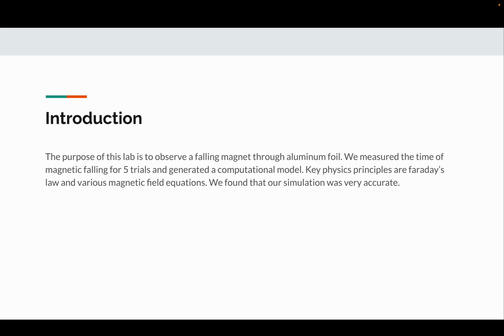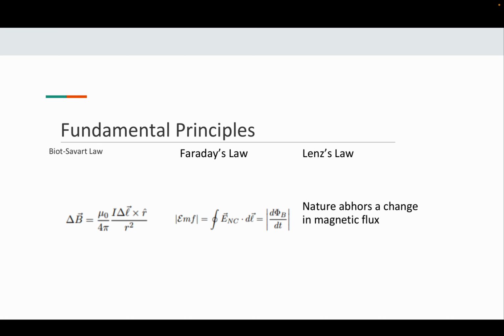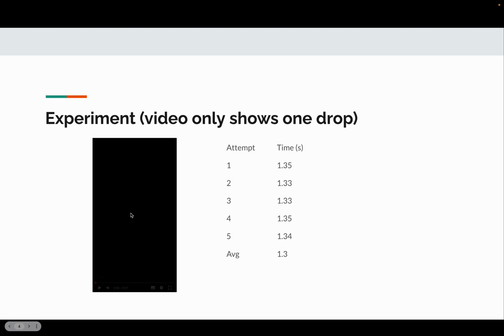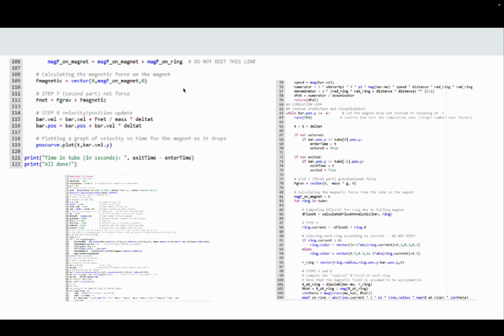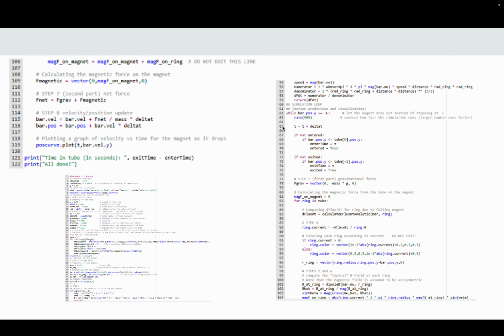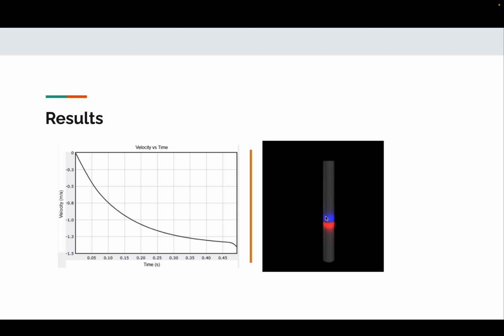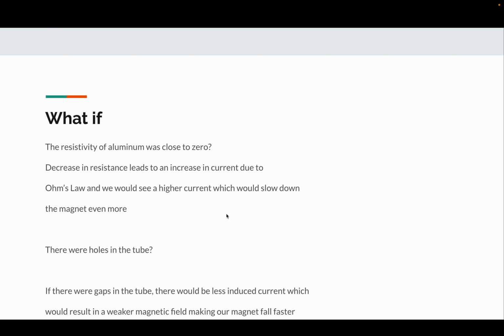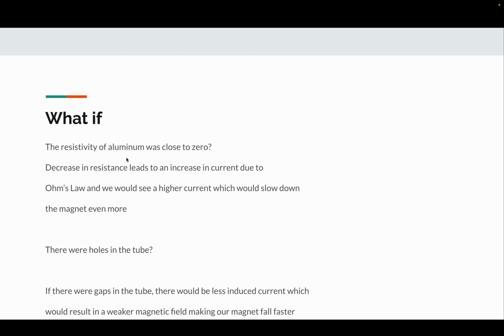Physics 2212 Lab 6 - Magnetic Molasses